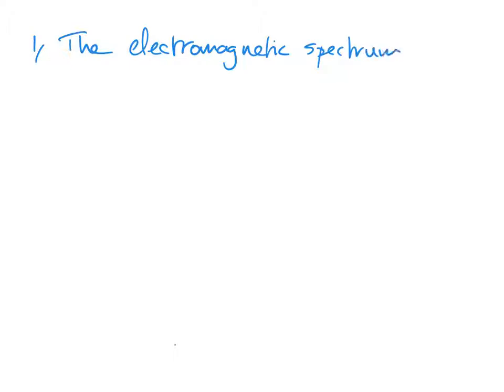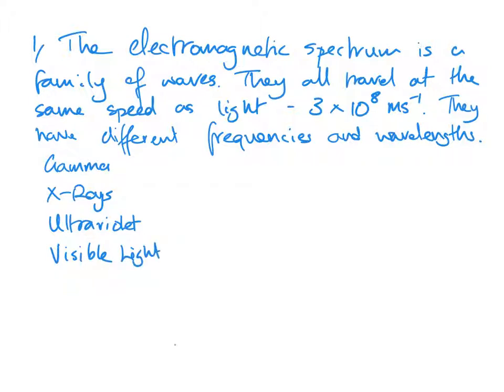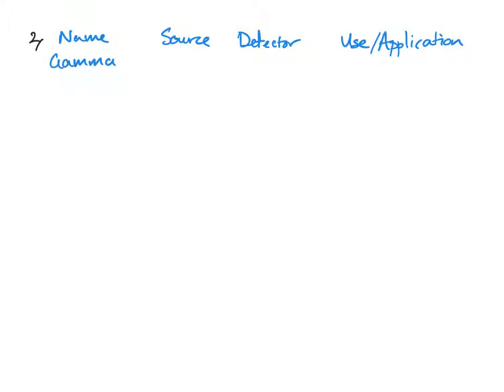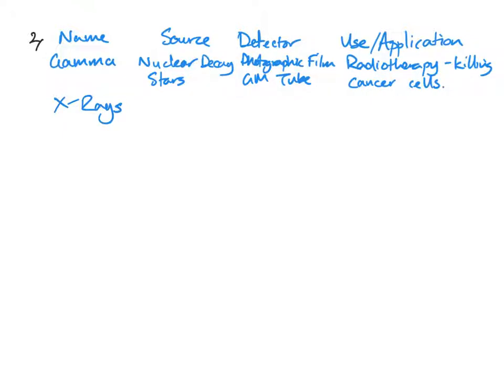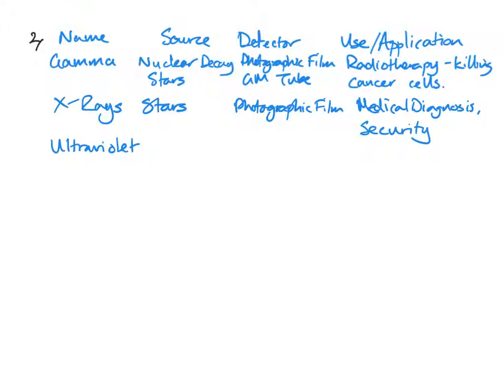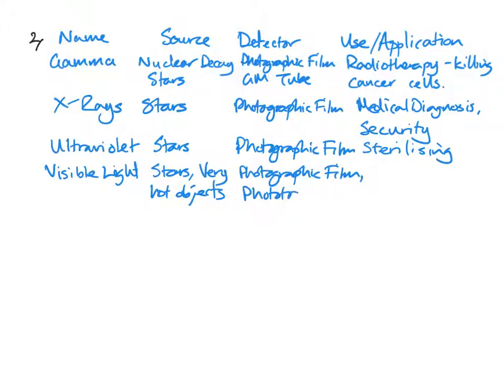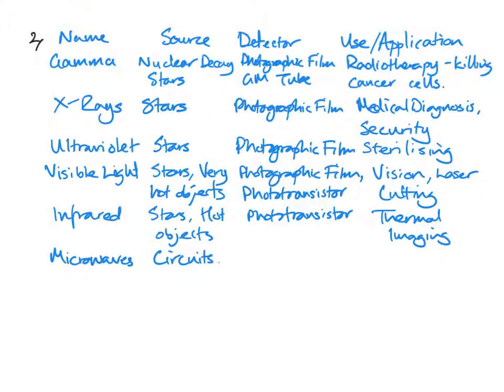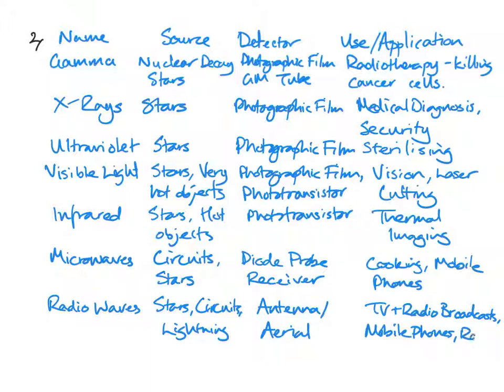N5 Waves EM Spectrum LOs 1-2